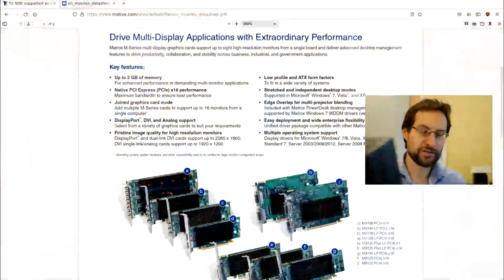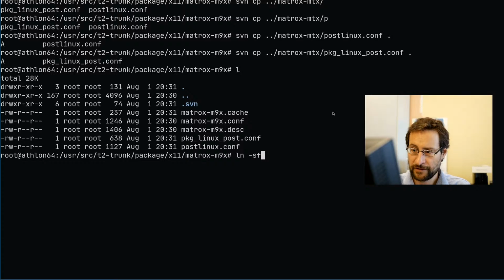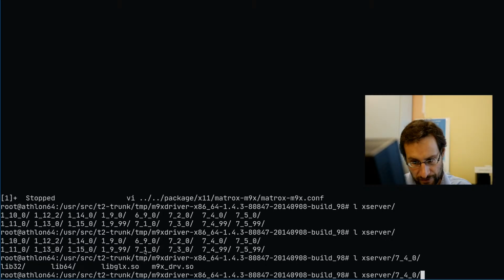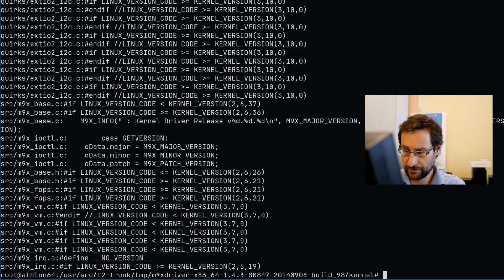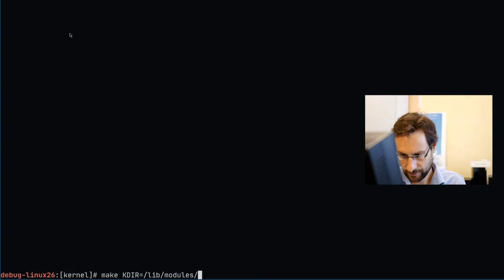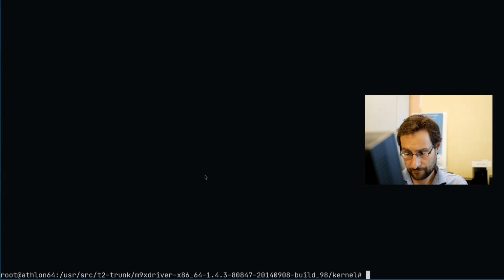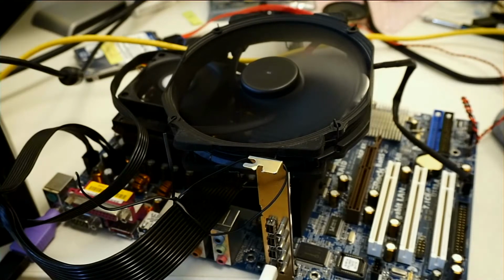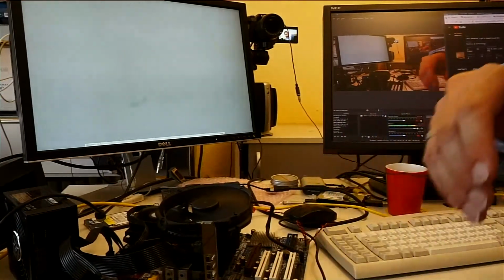Let's reverse: a quad-head 629€ GPU I got for 2,16€! Matrox M9148 LP PCIe x16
Matrox m-series reverse engineer next!! Ad: laptops & more @Amazon

0:00 Introduction
10:00 Hunting dependencies
60:00 The more the merrier